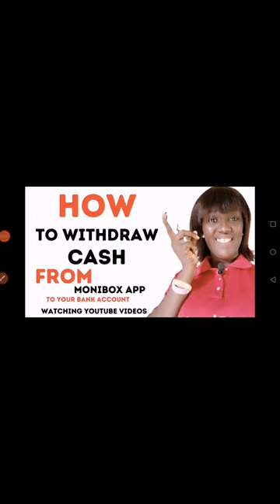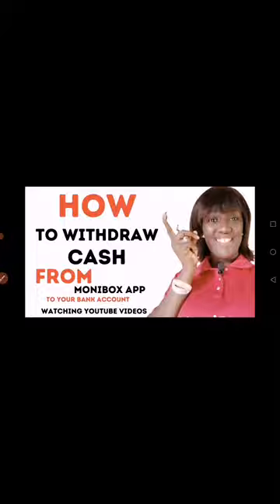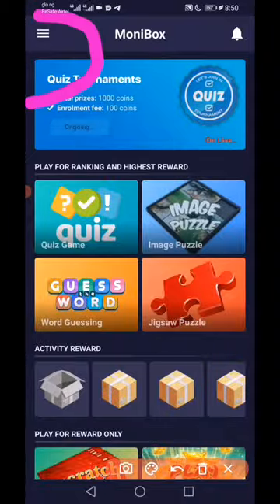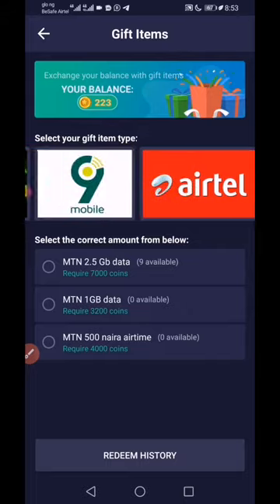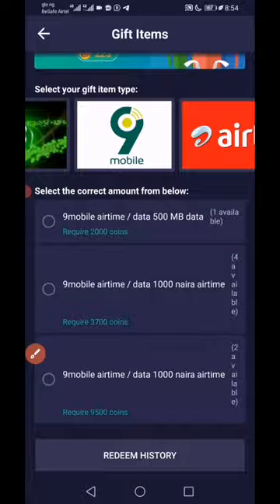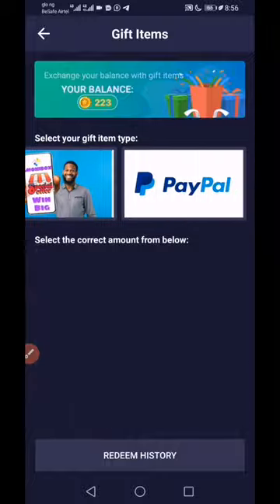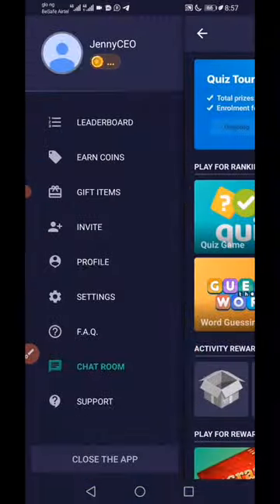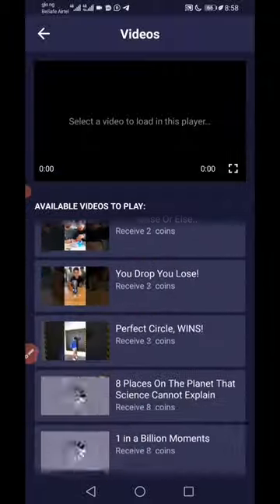How to withdraw cash from monibox directly to your local bank account in 2 minutes (FREE/WORLDWIDE)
Hi billionaires❤️❤️
 Today I shared with you on how to withdraw money from monibox app directly to your local bank account (New making money app) daily  by just watching youtube videos

Register with my code and link to get huge increase your wallet instantly
My invitation code👇👇
63F67DEC02650